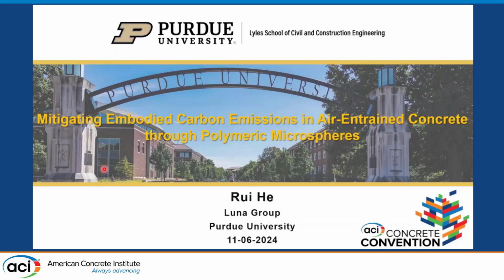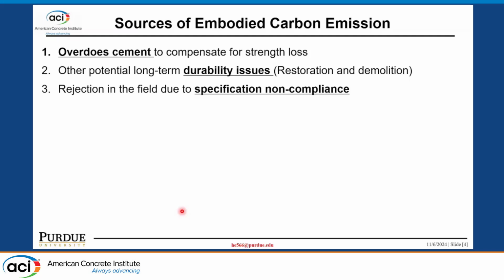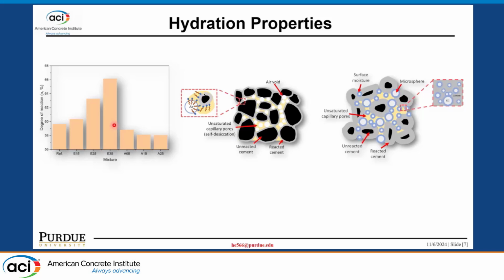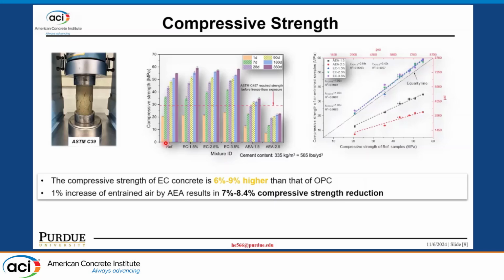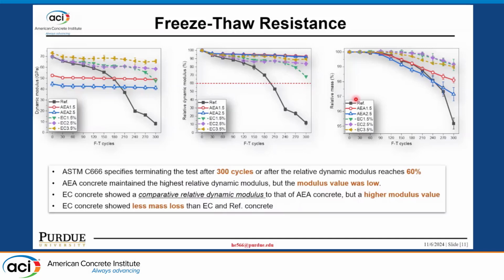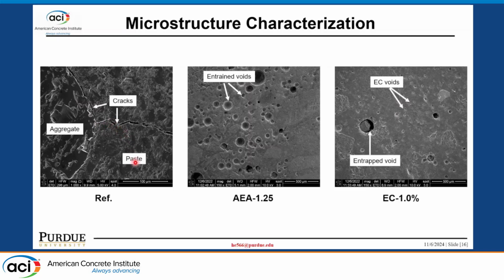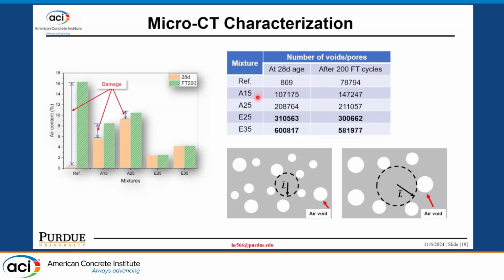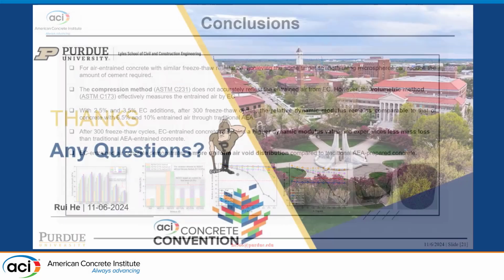Mitigating Embodied Carbon Emissions in Air-Entrained Concrete through Polymeric Microspheres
Presented By: Rui He, Lyles School of Civil Engineering, Purdue University
Description: Concrete durability in freezing-thawing conditions relies significantly on the entrained air con-tent, with a conventional guideline indicating that 1% entrained air leads to a 5% reduction in compressive strength. An air content range of 5% to 8% is typically recommended to protect concrete from freezing-thawing damage. Consequently, achieving a freezing-thawing resistance concrete with an entrapped air content of 2.5% necessitates a range of 2.5% to 5.5% entrained air, resulting in a substantial 12.5% to 27.5% compression strength reduction. Addressing this strength loss requires additional cement, which consequently increases the embodied carbon footprint of the concrete industry. In this study, we introduce polymeric microspheres as a means of entraining air into concrete, aiming to fulfill freezing-thawing resistance requirements without compromising strength. We compare the carbon footprint of concrete exhibiting similar performance when using air-entraining agents (AEA) versus microspheres. Additionally, we investigate the microstructure, mechanical strength, and chloride ion resistance properties of these concrete formulations. Our findings offer insights into sustainable strategies for enhancing concrete durability while mitigating environmental impacts in construction practices.